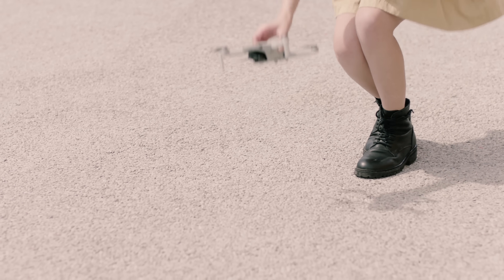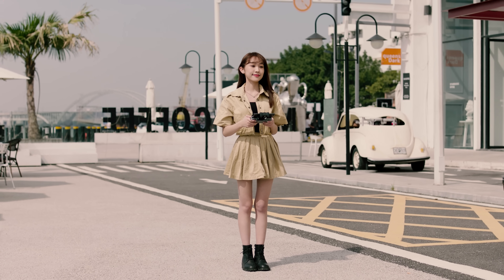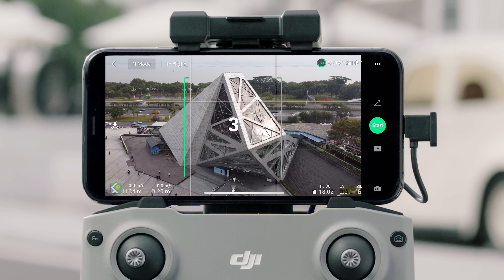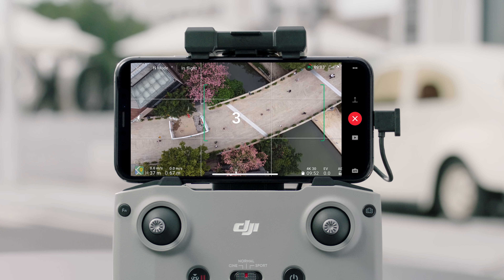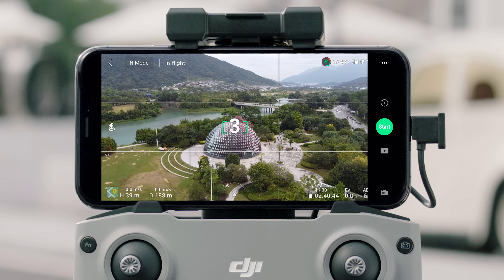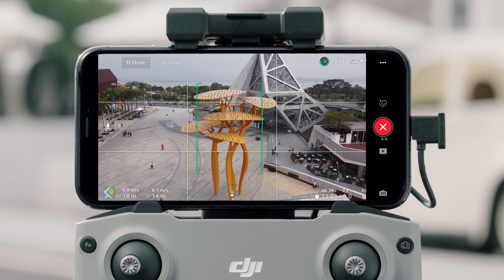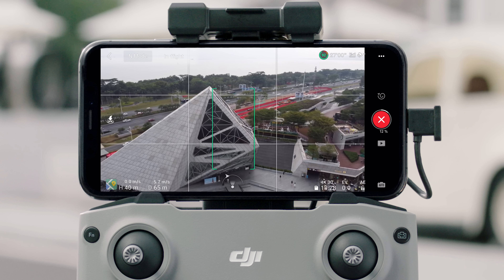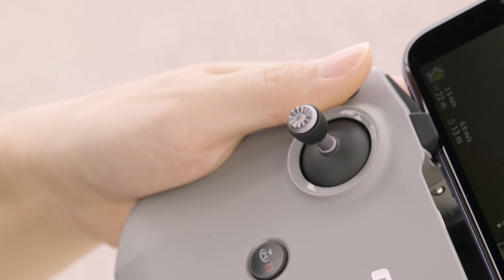DJI Mini 2 | How to Use QuickShots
With just a few taps, DJI Mini 2 automatically records and shoots professional-level videos to share directly on social media. Whether you’re a beginner or a more experienced flyer, the DJI Fly app helps you produce impressive results complete with soundtracks and filters. This video will guide you how to use Quickshots on DJI Mini 2!

Timecodes:
0:00 - Introduction
0:36 - QuickShots - Dronie
1:00 - QuickShots - Rocket
1:23 - QuickShots - Circle
1:42 - QuickShots - Helix
2:09 - QuickShots - Boomerang
2:23 - How to Exit a QuickShot
2:43 - Video Playback and Sharing